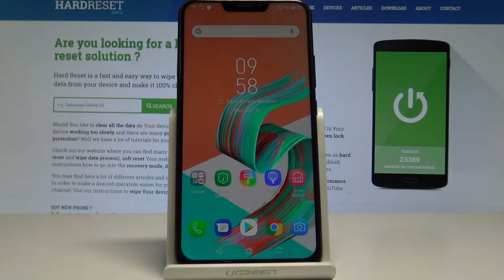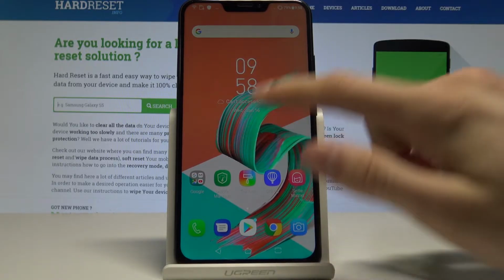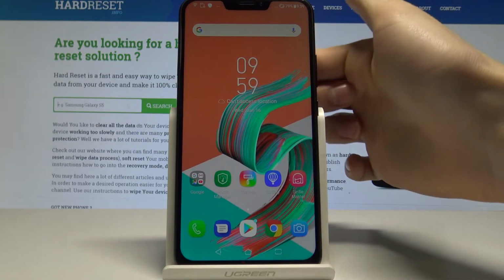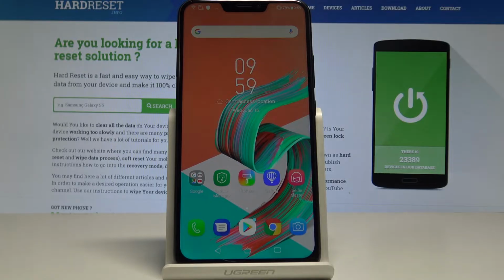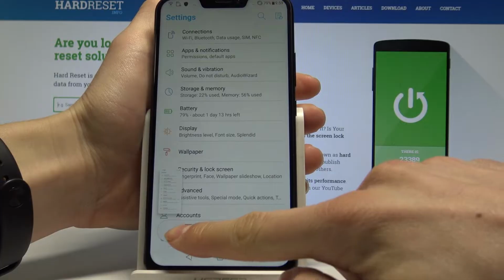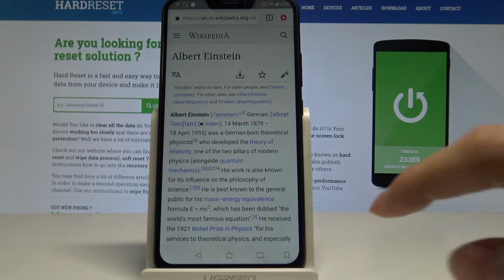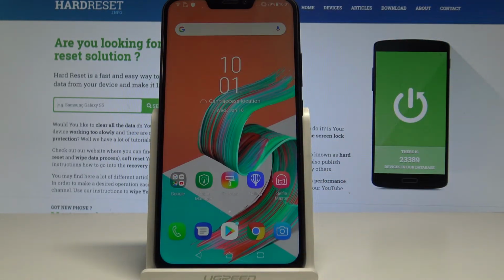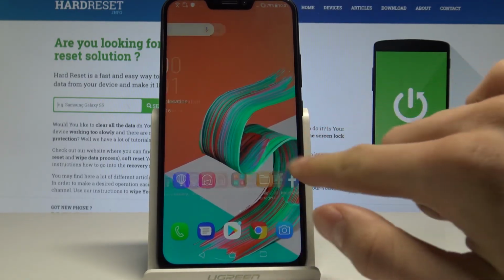ASUS ZenFone 5Z TRICKS & TIPS / Hidden Options & Advanced Features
The top 5 tricks in ASUS ZenFone 5Z. Check out the top tips that you can use in ASUS ZenFone 5Z. Let's use the best features and helpful options. Those tricks will optimize and customize your ASUS ZenFone 5Z.